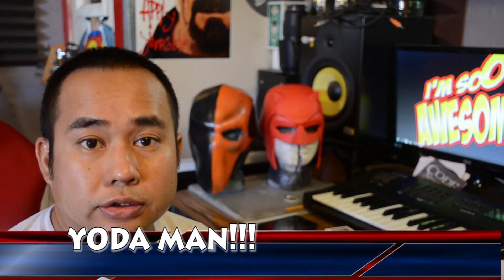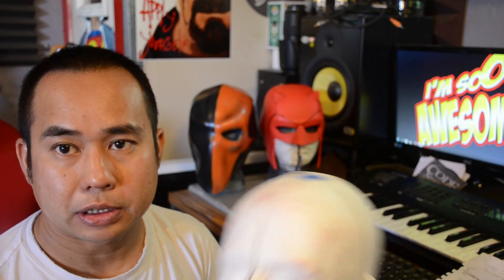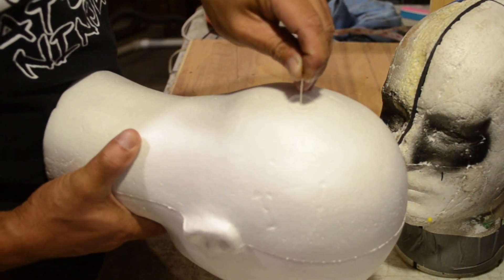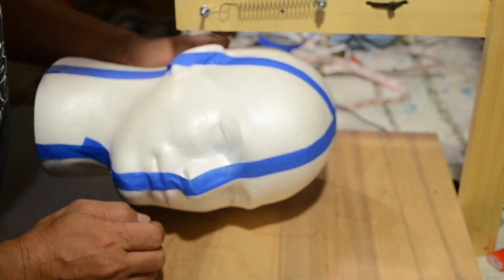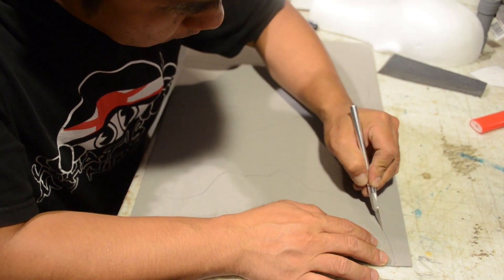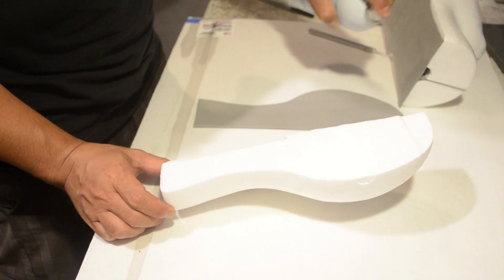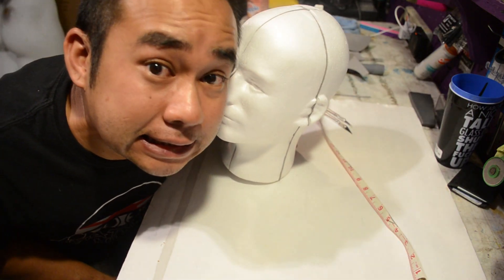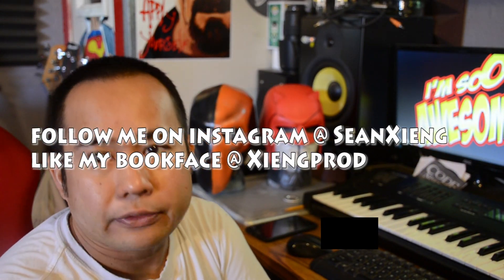how to modify foam head prop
in this video i show you how to modify a foam head prop for making mask and helmet for costume cosplay